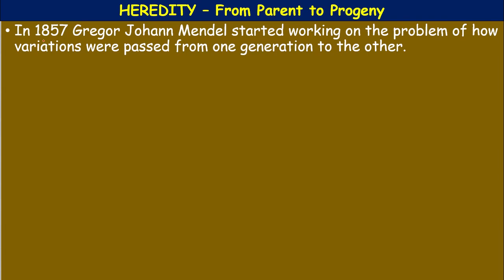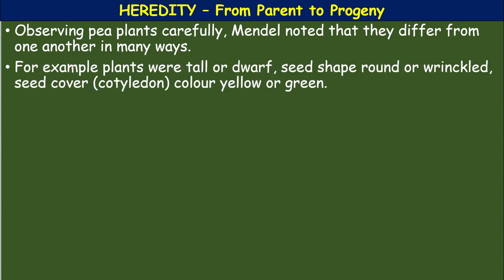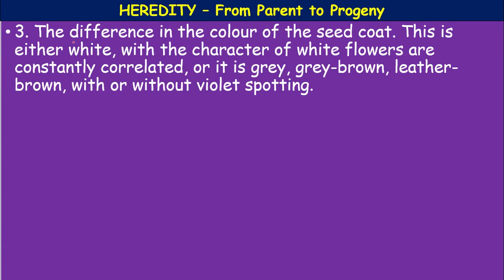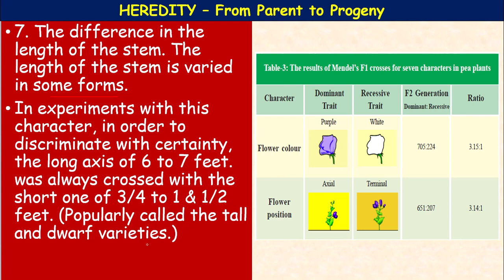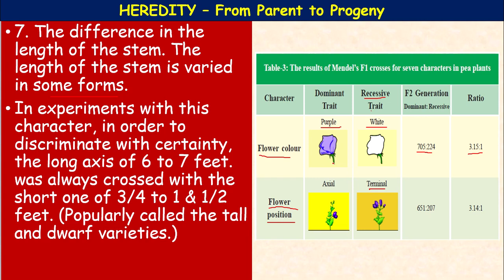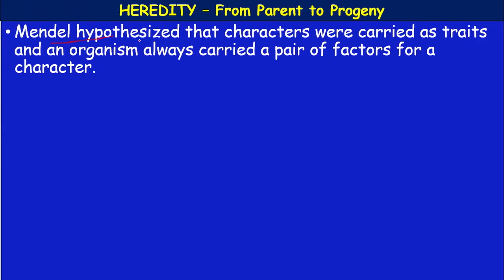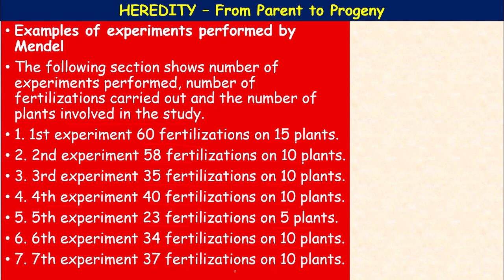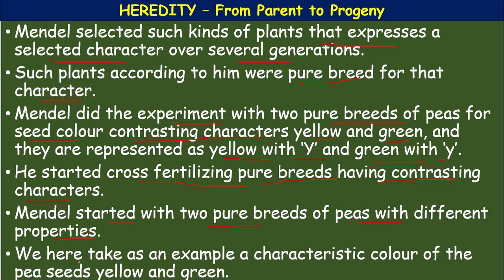10TH OLYMPIAD || BIOLOGY || HEREDITY || From parent to progeny || PART 02